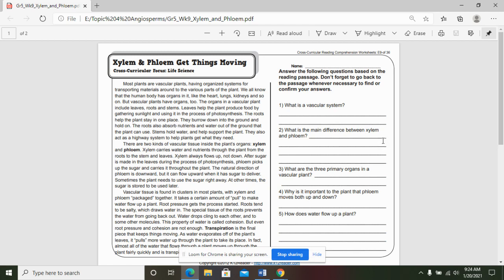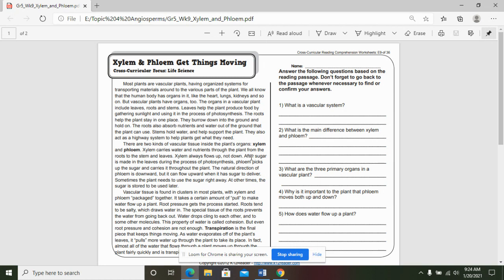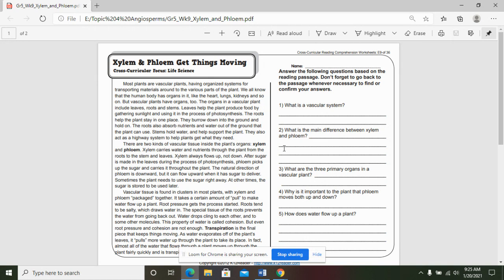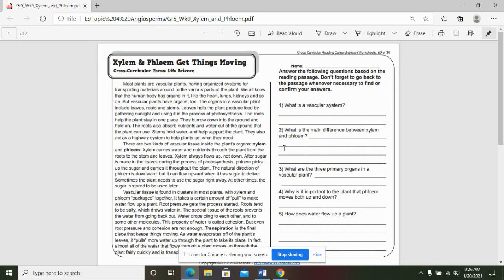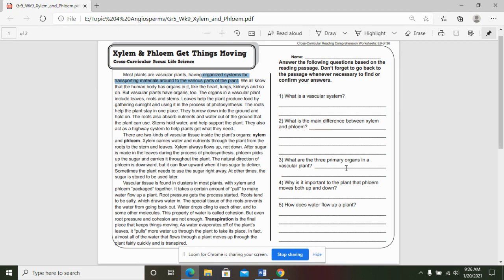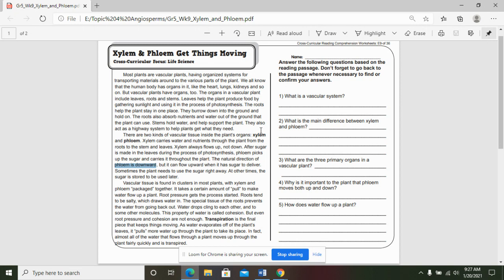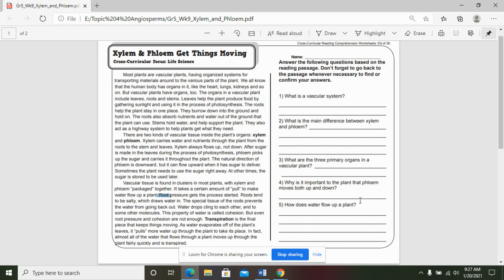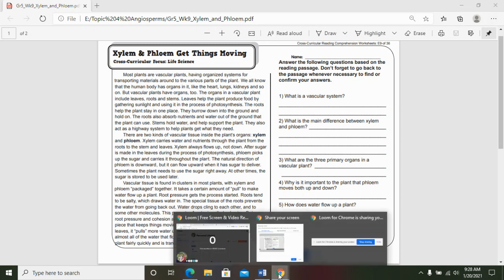xylem and phloem